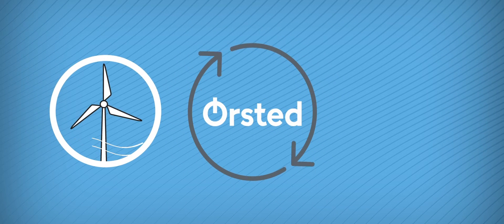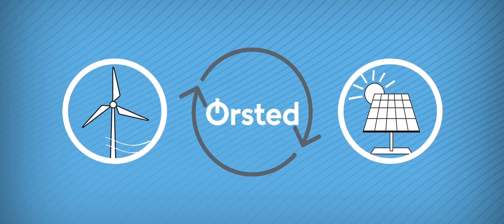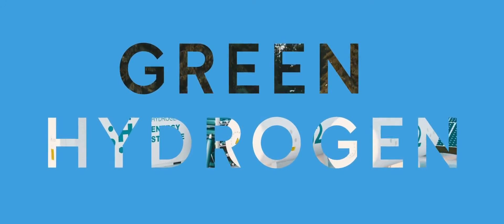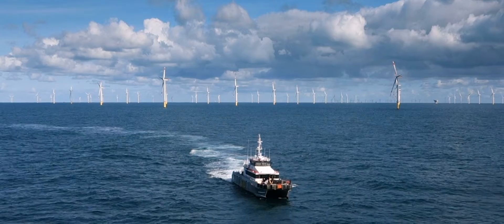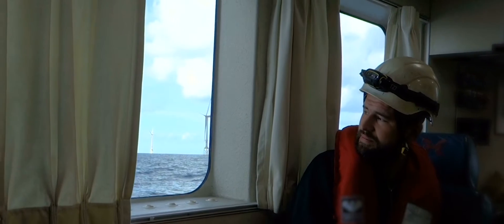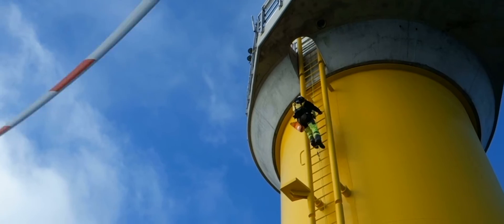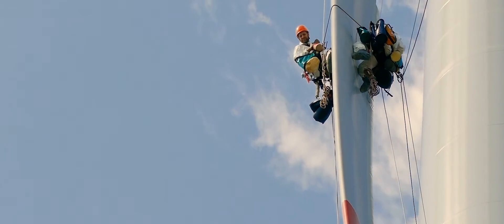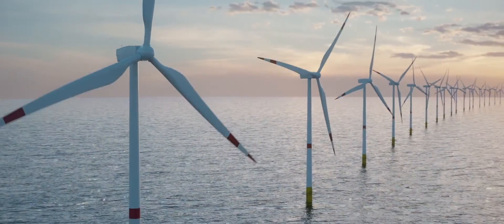Ørsted: Inspiring the green energy revolution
Green energy pioneer Ørsted has shaped its own sustainable future and is now working to create a world that runs entirely on green energy
Helping to create a world that runs entirely on green energy is the daily focus of Ida Krabek, Director, Head of Global Sustainability at Ørsted – a company that stands on the front line of climate action.

The title Head of Global Sustainability could appear daunting to most people, but Krabek is taking the challenge one small step at a time. She has been part of the sustainability journey at Ørsted for almost a decade, and has seen the company transform from a fossil fuel-based utility to a global green energy leader. They are now focused on helping create a world that runs entirely on green energy.

“The green transformation of the world is a massive undertaking, but it holds the power to be a major force for positive change,” said Krabek from her office in Copenhagen.

Danish-based Ørsted is a pioneering green energy company and the global leader in offshore wind. The company develops, constructs and operates renewable energy in the form of vast wind farms, solar farms, green hydrogen and energy storage facilities.

“We are on track to become a carbon neutral company and the next journey for us is to enable and inspire others to go through the same transformation, and with our green energy solutions we can help customers do that. Ørsted wants to be a catalyst for change towards a world that runs entirely on green energy.”